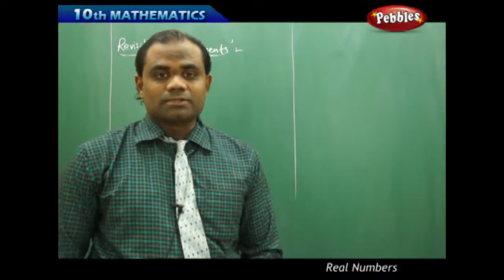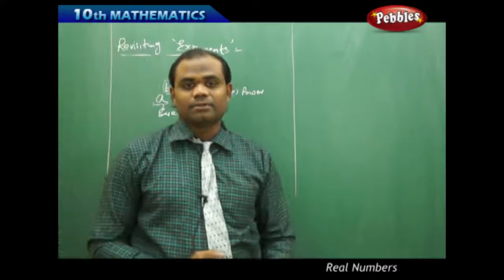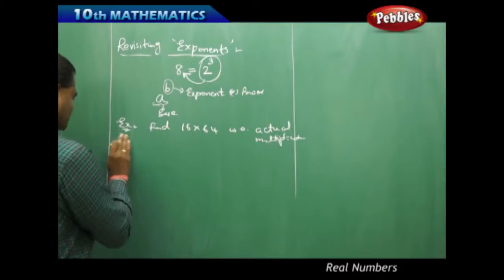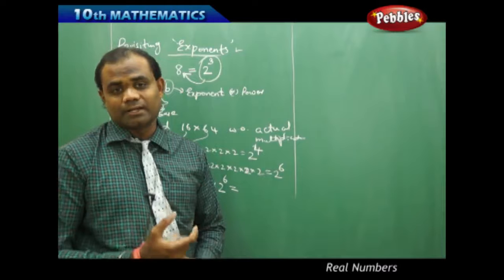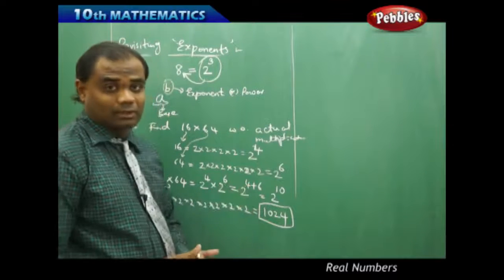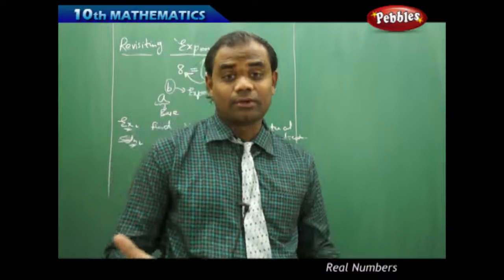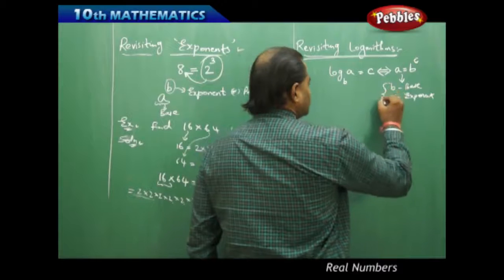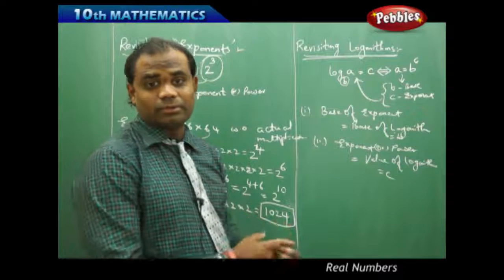Unit - 1 || Part - 7 || Revisiting Exponents : Real Numbers || CLASS X || Mathematics